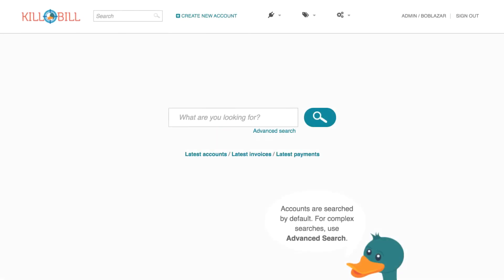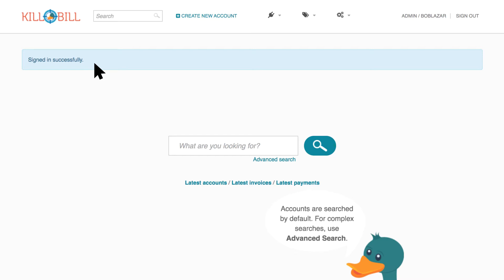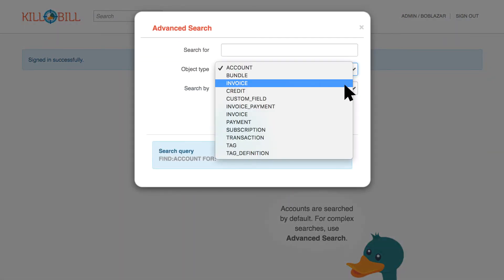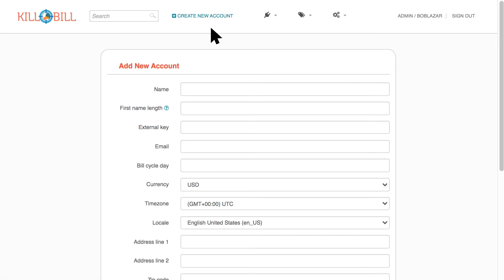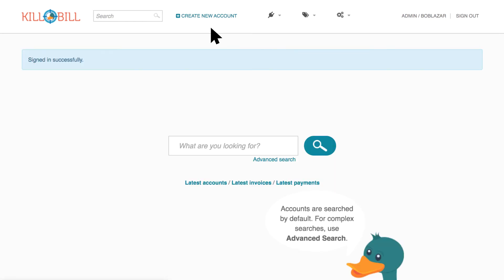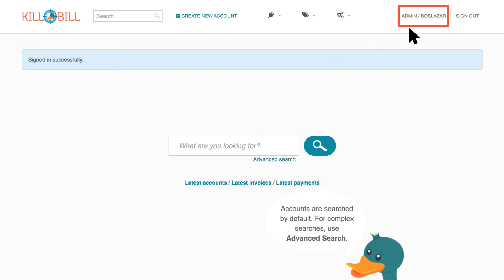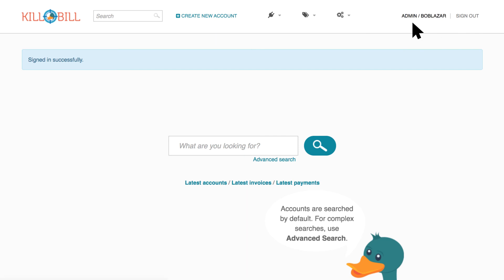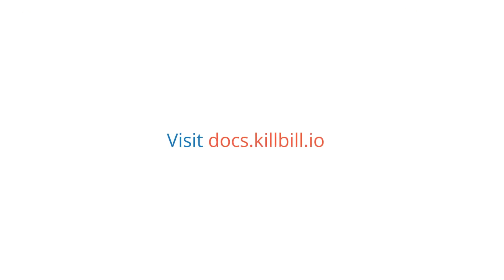Kill Bill: Kaui Homepage Tour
This tutorial helps first-time users of Kaui become familiar with the homepage interface and the location of important features. To learn more about Kaui (the Kill Bill Administrative UI), please

Kaui is an online application that provides a user interface for your organization’s business objects (accounts, invoices, payments, etc.). Customer support, operations, finance, product managers, and developer teams can use Kaui to manage and configure Kill Bill's Subscription Management features.

The real power of Kill Bill lies in building your own business logic on top of it to create a customized Subscription Management solution. You can write plugins to modify Kill Bill’s behavior and integrate with third-party vendors. Even if you need to create your own customizations, Kill Bill is still a highly affordable solution.

Organizations around the globe, from startups to public companies, trust Kill Bill's Subscription Management platform to invoice billions every year.  to learn more about what we do and how we can help you!